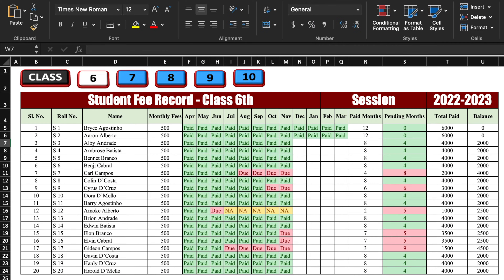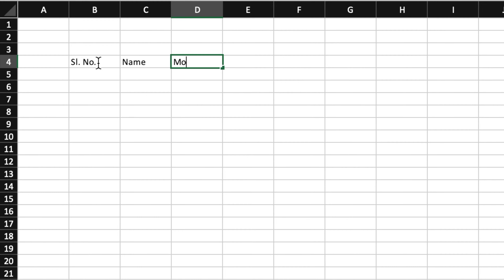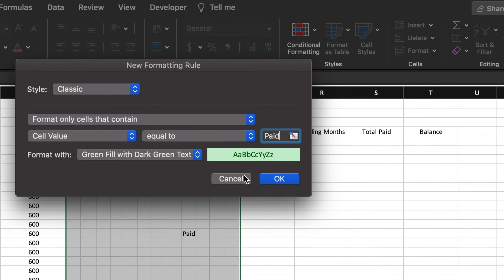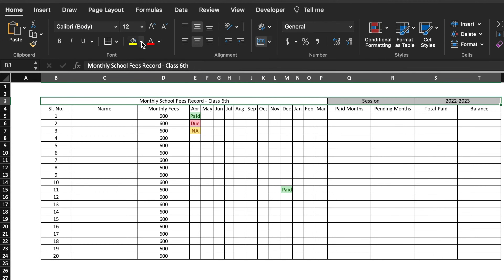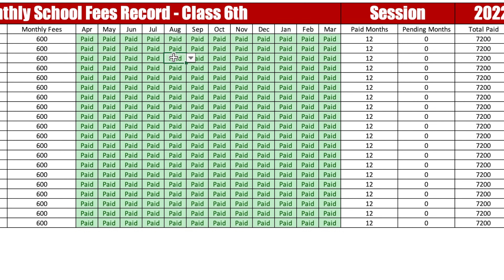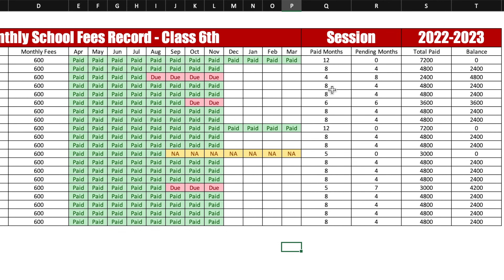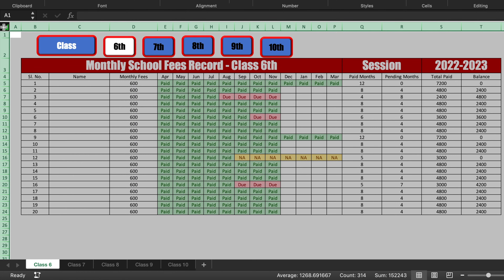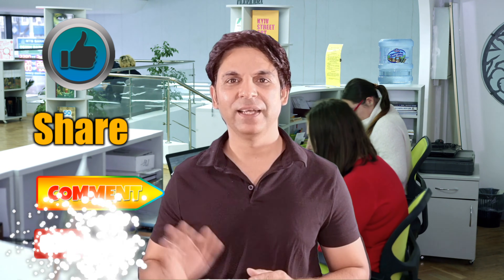Student FEE RECORD Sheet / School, Collage, University, Educational Fees Record Format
Student Fee Collection System is a ready-to-use excel template which enables you to fee collection of various classes along with class-wise collected fees, outstanding / balance fee amount. Maintaining records of Student's Fee collection and tracking the same is a vital work in any school. In case of small  schools often they do not use any software and mainly maintain the records in excel manually.
📕 File Link:
𝐎𝐧𝐥𝐲 𝐟𝐨𝐫 𝐂𝐡𝐚𝐧𝐧𝐞𝐥 𝐌𝐞𝐦𝐛𝐞𝐫𝐬